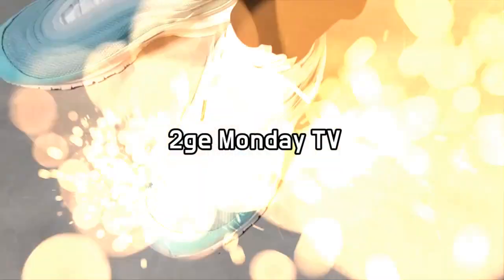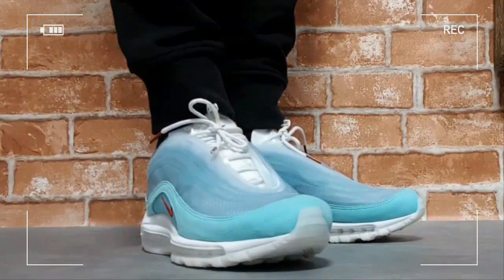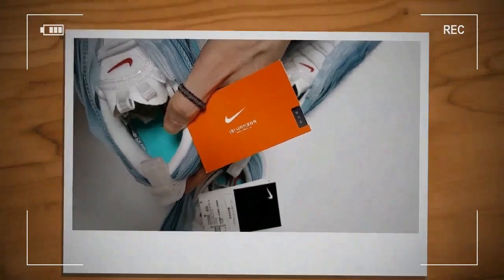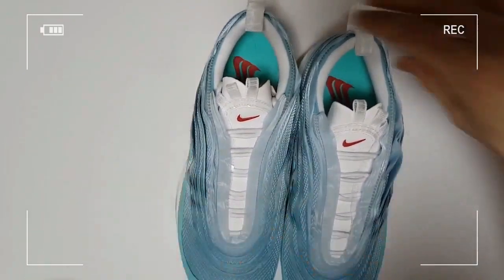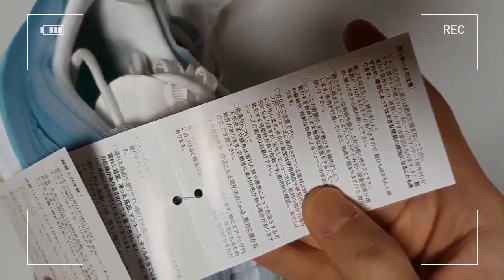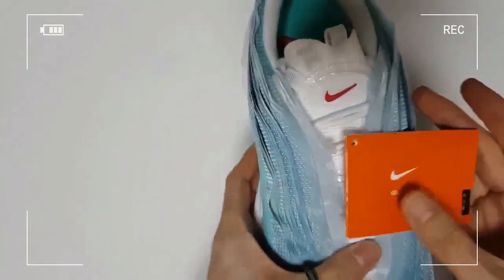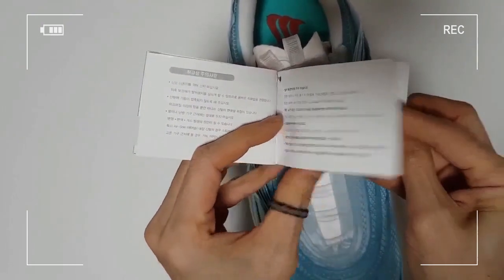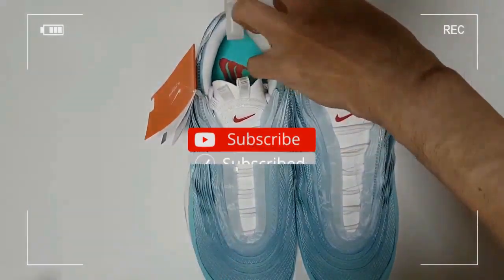U.S.A/Korea/Japan Nike Tag comparison review/nike air max 97 oa shanghai unboxing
it's AUTHENTIC !